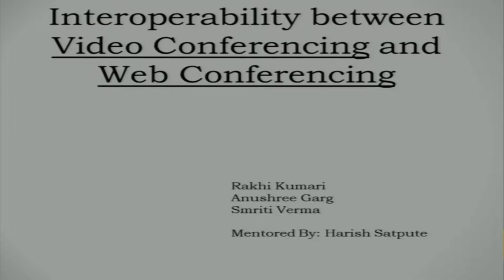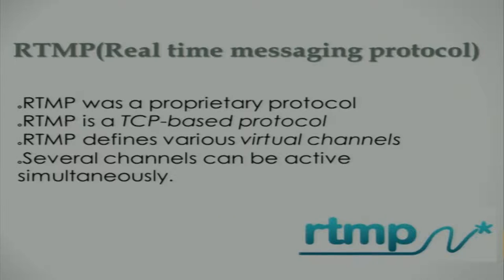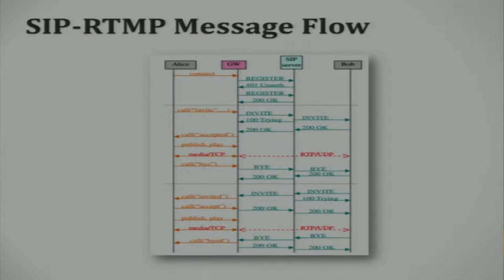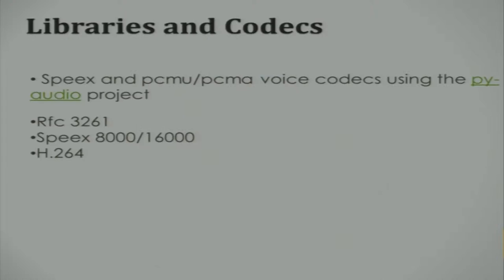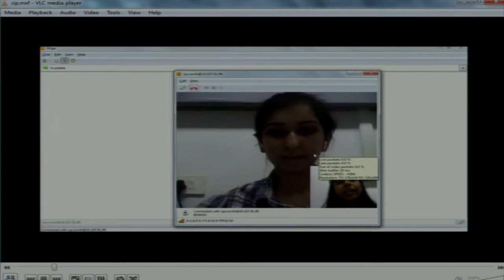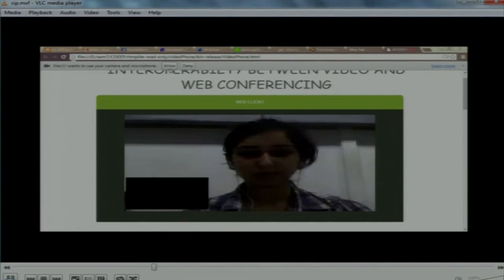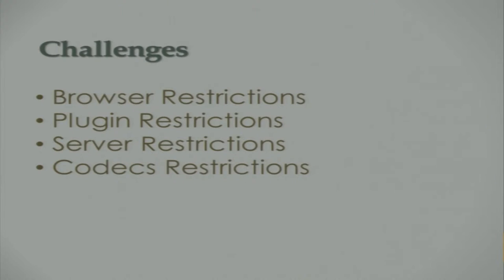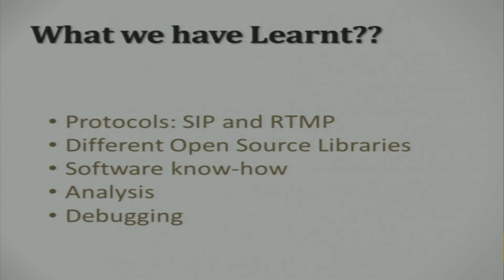SI2014 P18 Interoperability between Video Conferencing & Web Conferencing